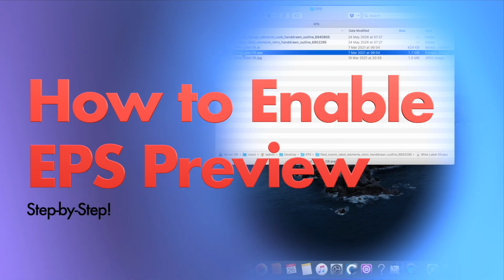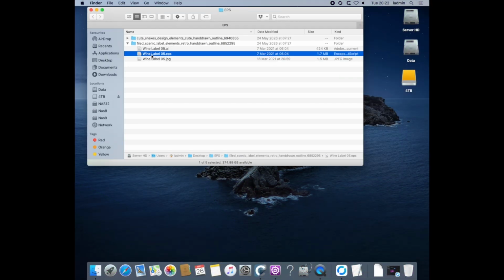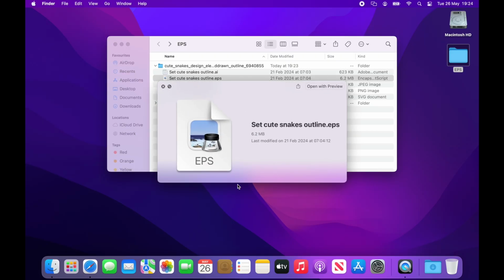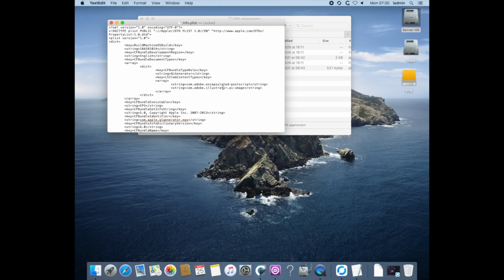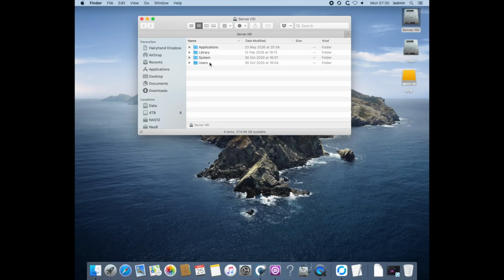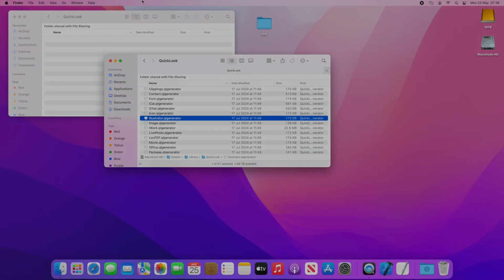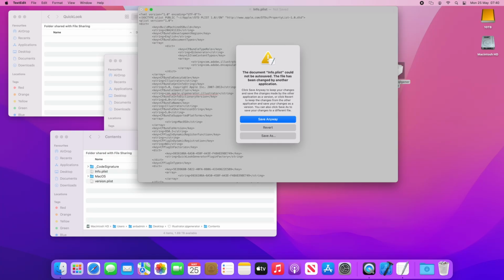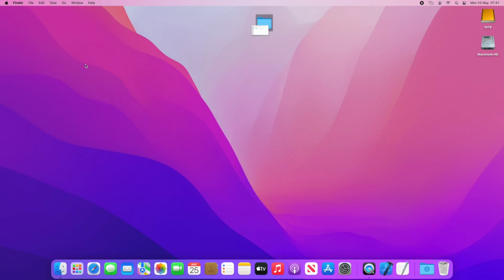Fix EPS File Previews on macOS Montery and Ventura – Illustrator.qlgenerator Tutorial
Apple dropped native system-level support for rendering EPS files, meaning the default QuickLook engine leaves you looking at a generic blank icon.

In this quick tutorial, I'll show you exactly how to install and activate Illustrator.qlgenerator so you can get proper EPS thumbnails and Quick Look previews working again on Monterey and Ventura.

Later macOS I think you will need  3rd party app to allow it to work as Apple has discontinued this option.

Thank you for supporting my channel! I started this channel to keep people informed about the World of Mac and the surrounding IT landscape.